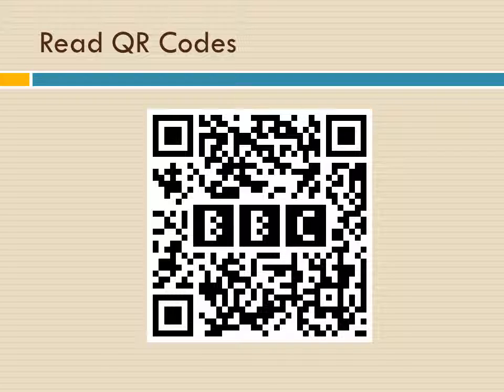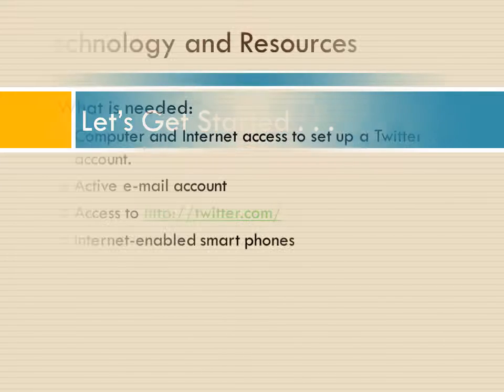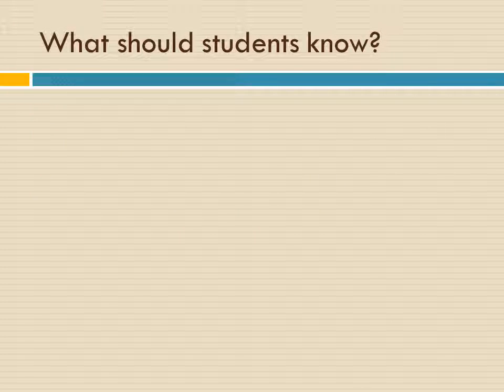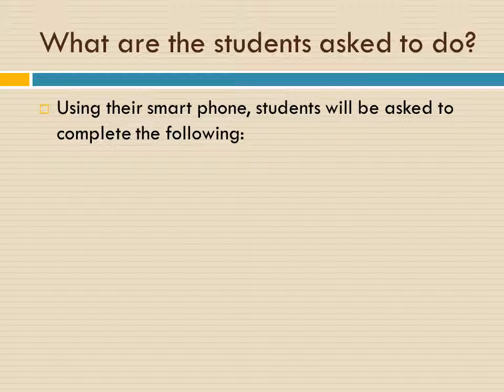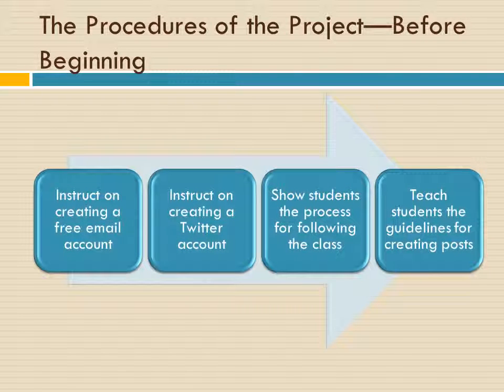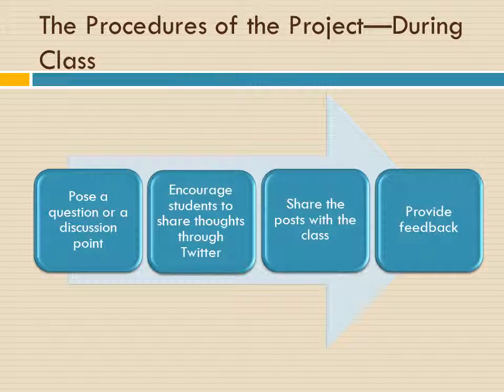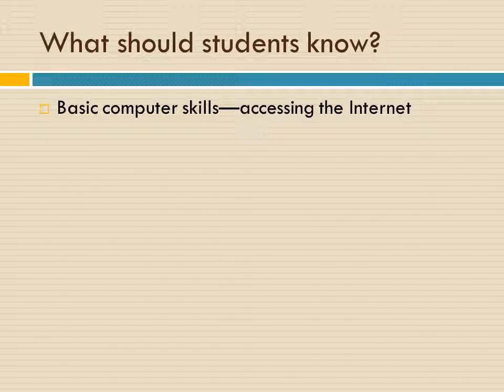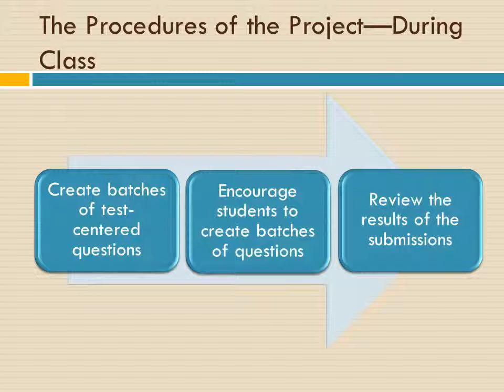EDU 709 Creating Innovation in the Classroom by Lisa Collingwood Durbin.wmv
How using a smart phone in a classroom can reinvent instruction!